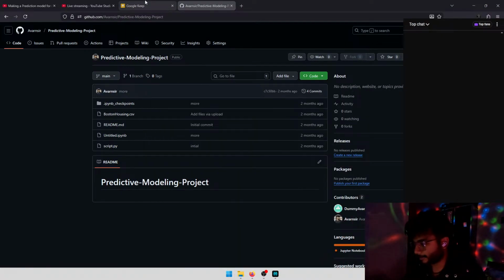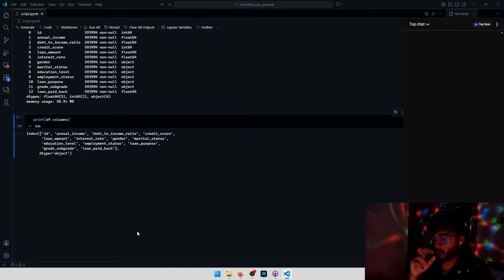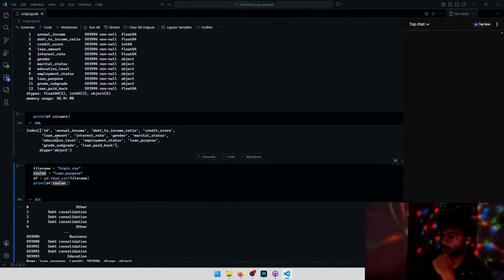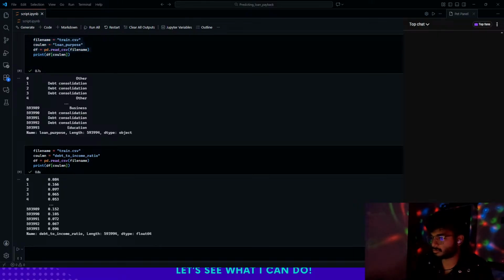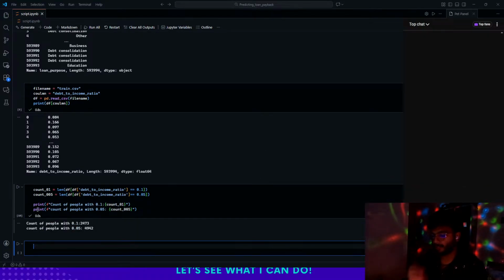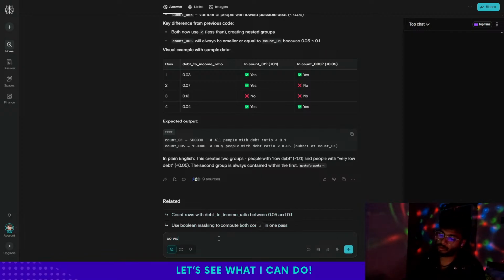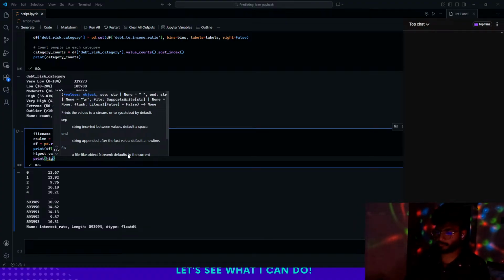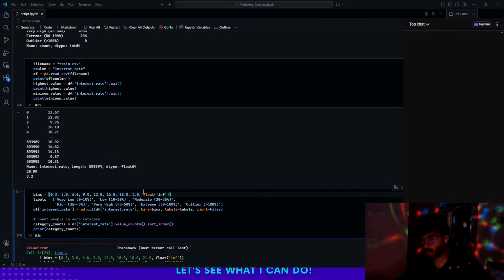Making a Prediction model for resume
Hello everyone I am currently on working on my resume model